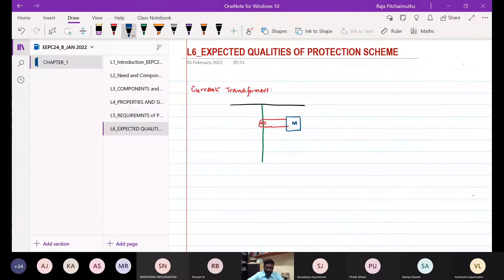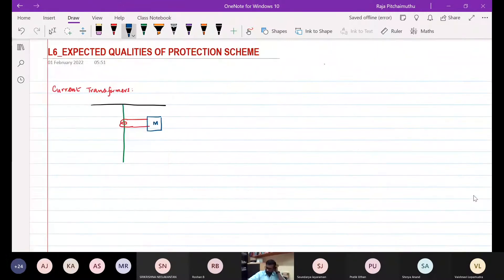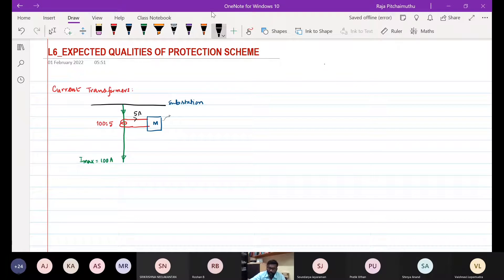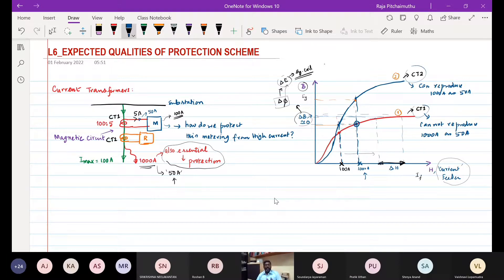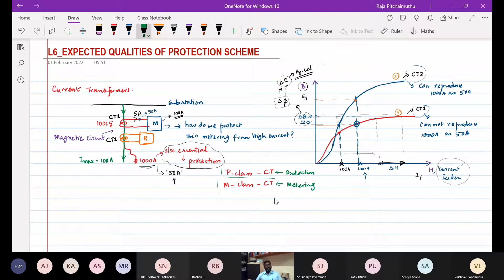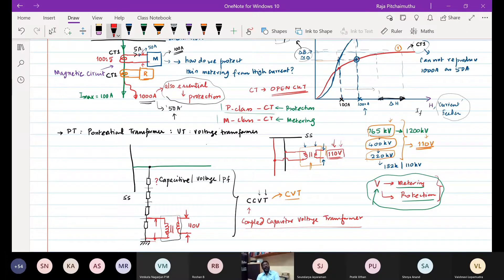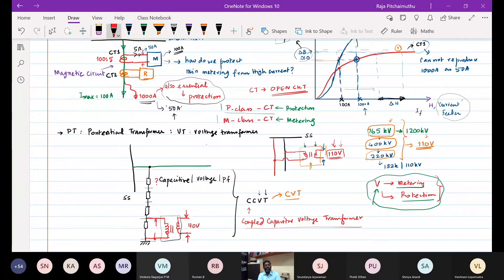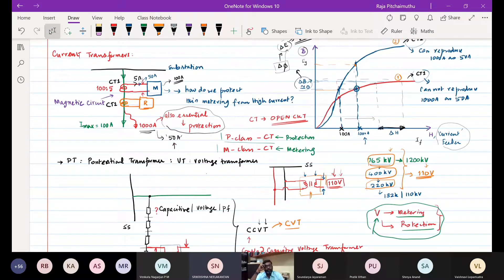L6-EXPECTED QUALITIES OF PROTECTION SCHEME